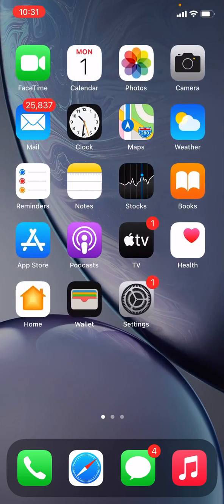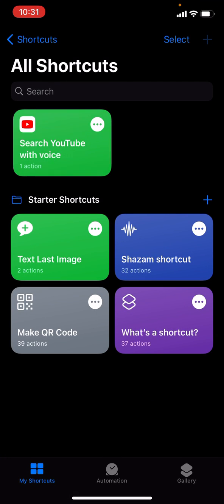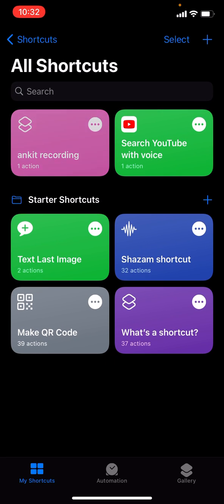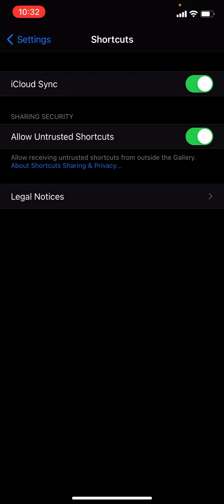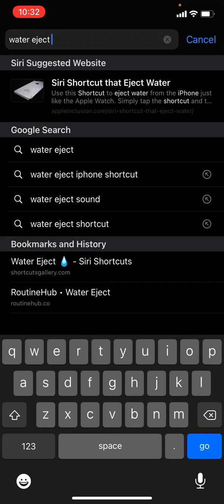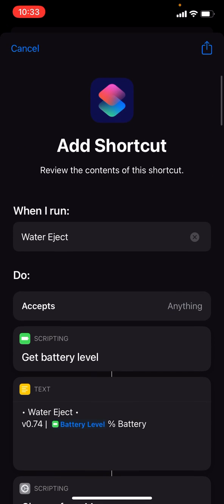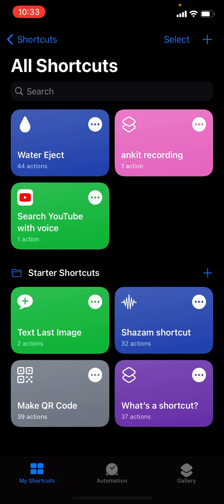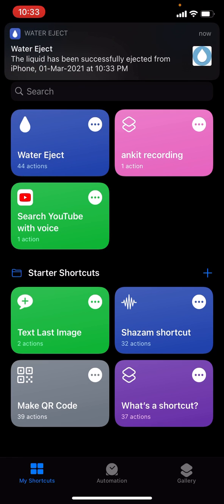How to Add Water Eject shortcut on iPhone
In case you are wondering how does iPhone eject water, this is how you can do it using a shortcut that will eject water from the speakers of your iPhone.